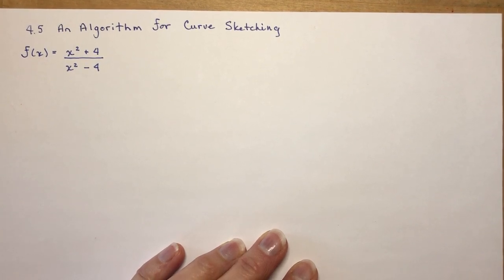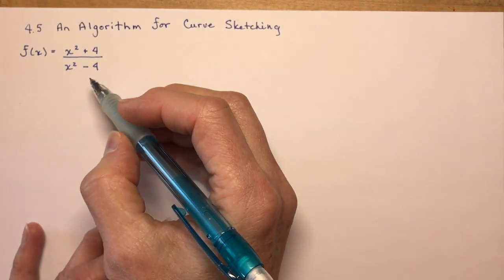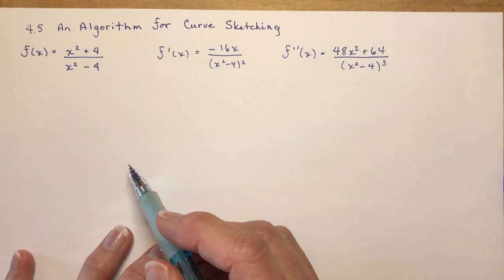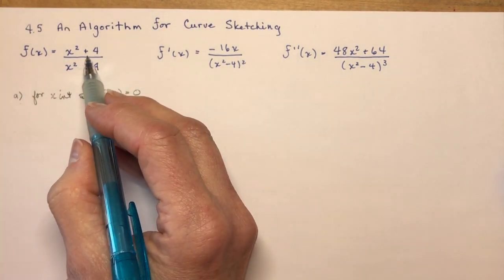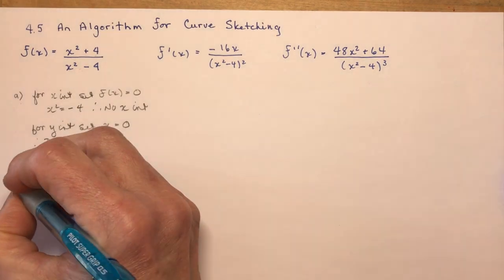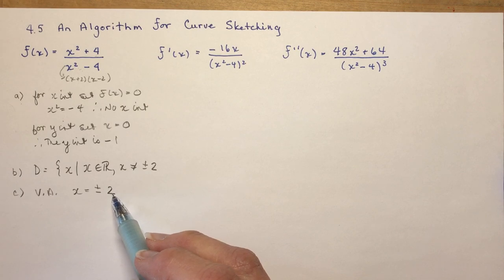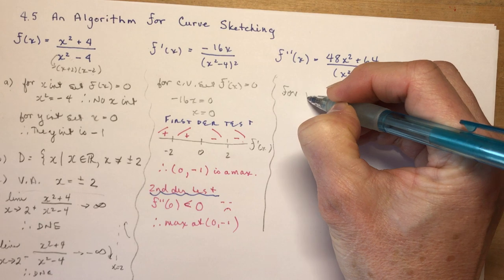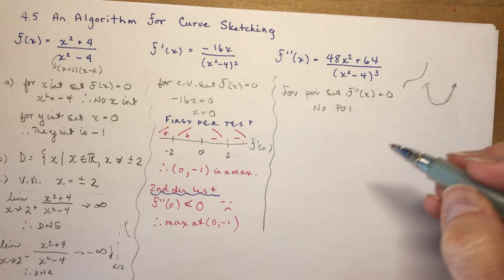Calculus 4.5 An Algorithm for Curve Sketching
A final word on curve sketching where I review all of the key elements of finding the characteristics of a function; s and y intercepts, domain, vertical asymptotes, horizontal asymptotes, using the first derivative to find critical values, the first derivative test to determine if you have a minimum or maximum value, second derivative test as well, increasing and decreasing intervals. Using the second derivative to find points of inflection (if they exist) and also using the 2nd derivative to determine the concavity of the function.